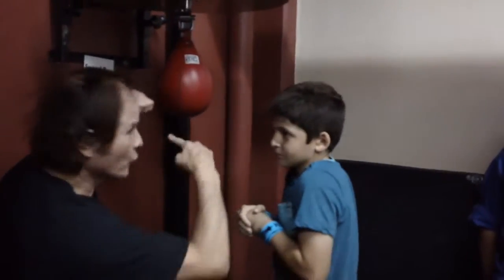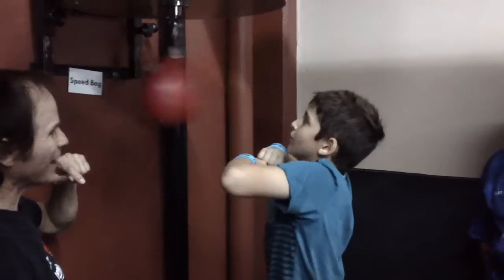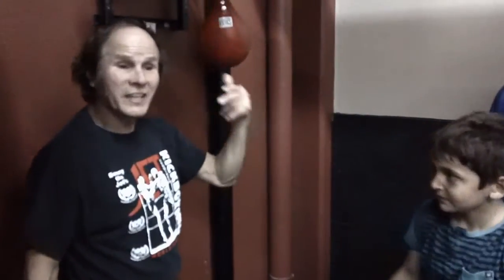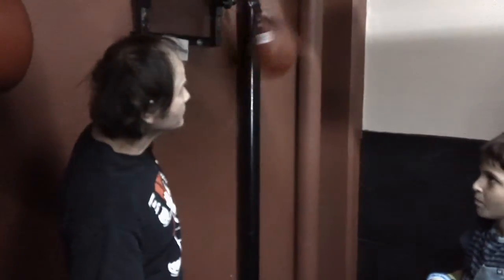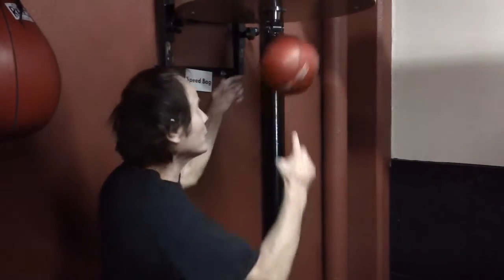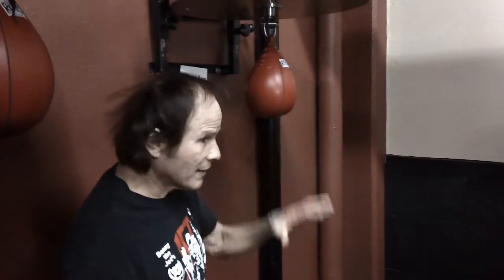Sensei Benny teaches kids some basic "speed bag" moves